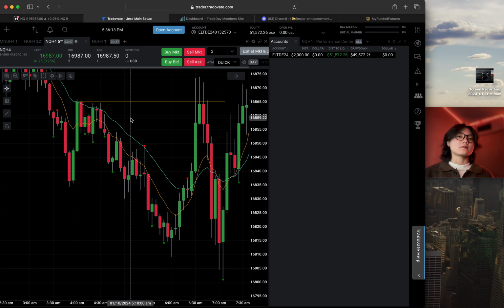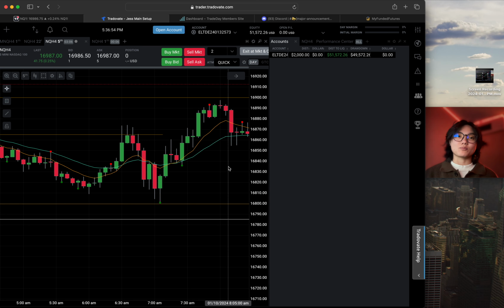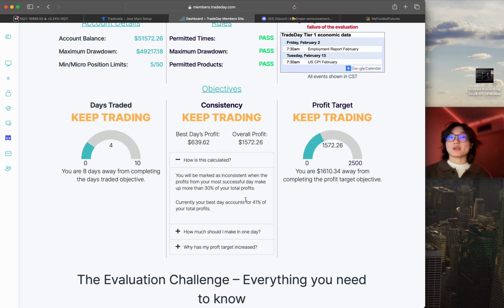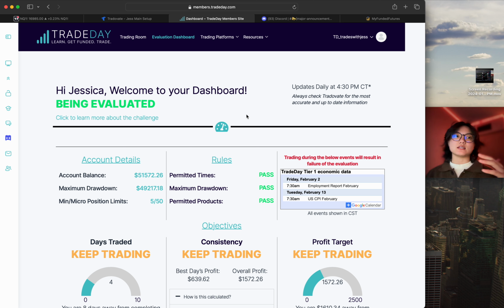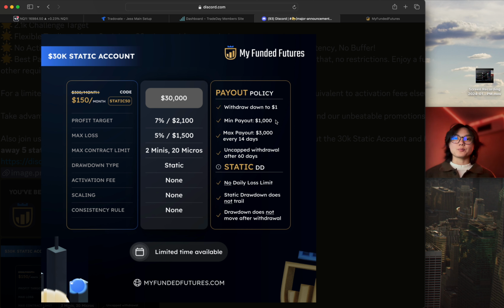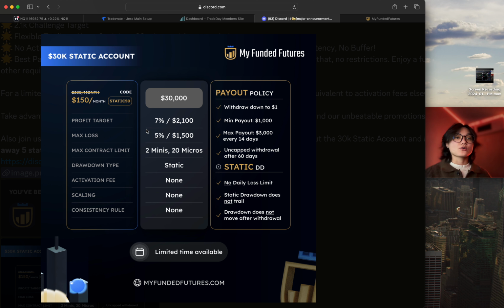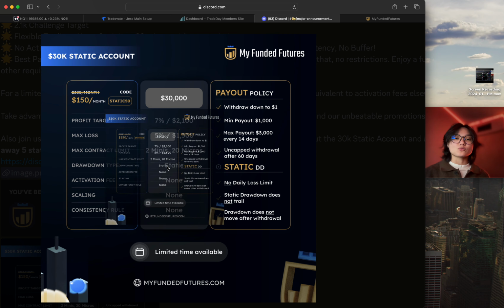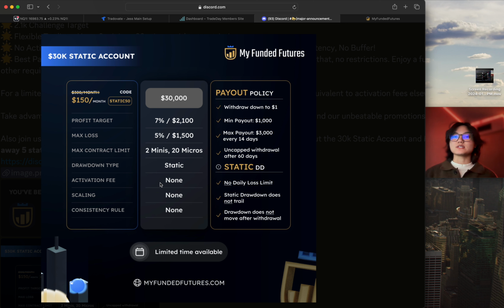Goal to Become Funded with TradeDay | Day 3: Profit Targets Hit! | NEW MyFundedFutures 30k Static!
Quick green trading day on this 50k eval AND all funded accounts! Recipe for success applied to today's NY session ✅ I also cover the new 30k static account from MFFU = GREAT account tbh.